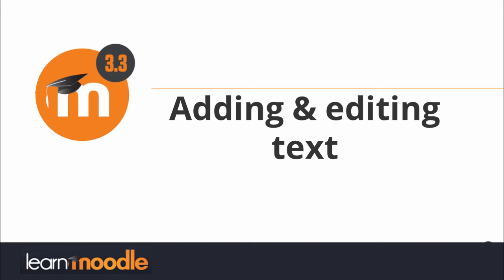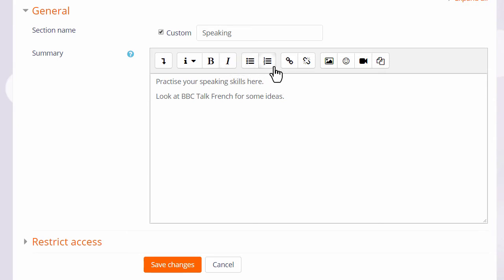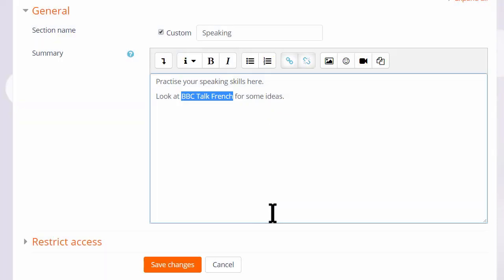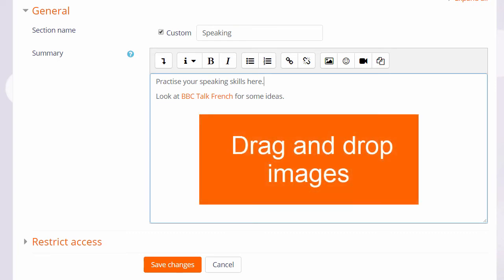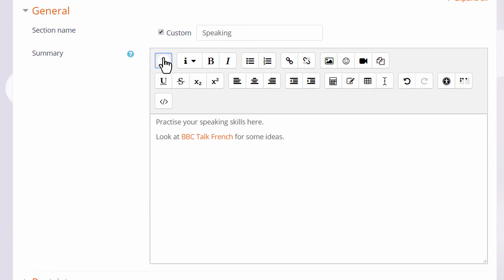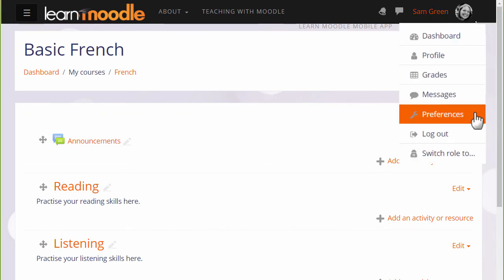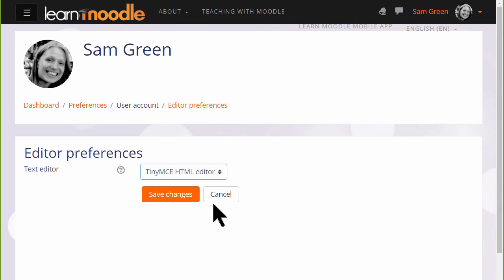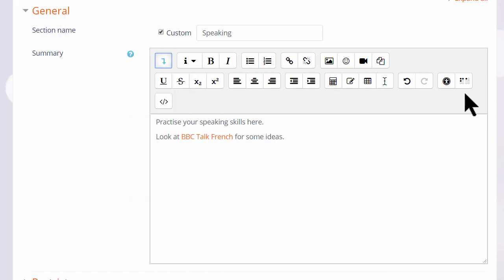0.6 Adding and editing text in Moodle 3.3